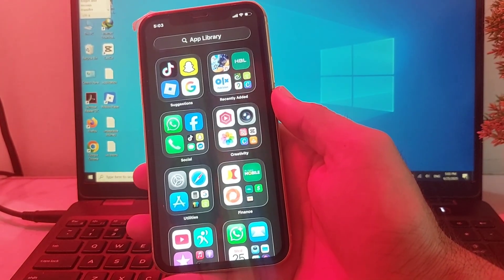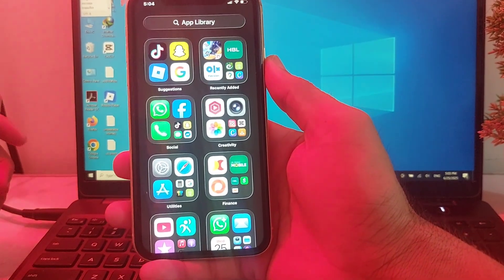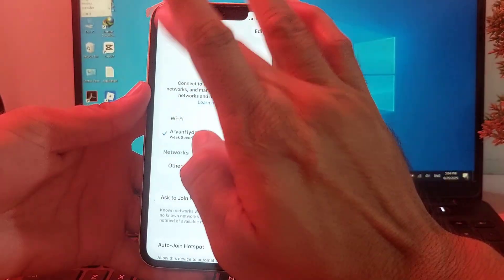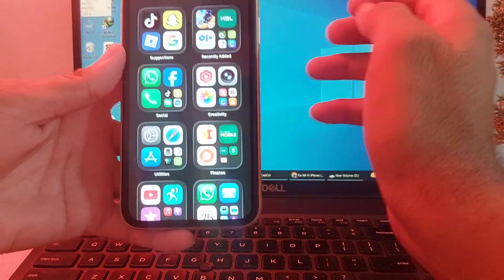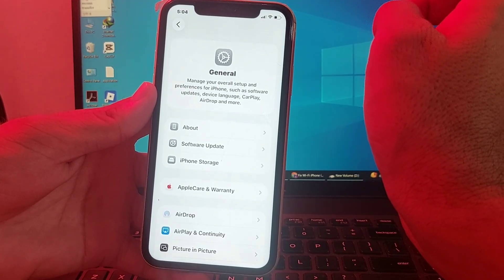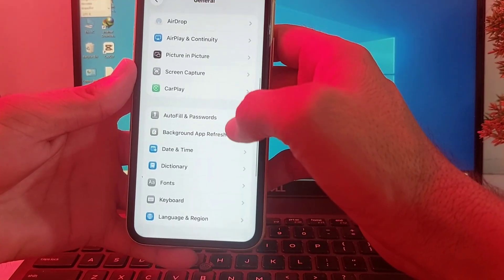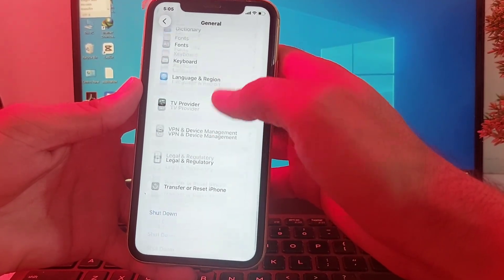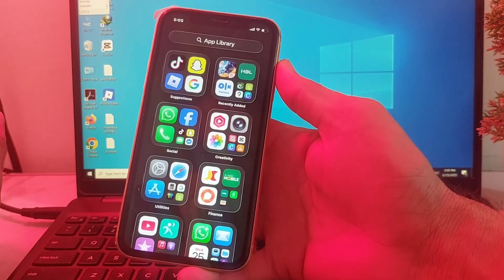iOS 26 - How To Fix iPhone is Not Connecting To Wifi After iOS 26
In this video, we’ll show you how to fix the WiFi connectivity issue on your iPhone after updating to iOS 26. If your iPhone is not connecting to WiFi or keeps disconnecting, these simple troubleshooting steps will help restore a stable connection. From resetting network settings to toggling key options, this guide is your complete solution to solve iOS 26 WiFi problems quickly and easily.

⏱️ Timestamps (Duration: 2:03)
00:00 - Intro
00:12 - Common causes of WiFi not connecting
00:31 - Turn WiFi off and on again
00:46 - Forget and reconnect to WiFi network
01:04 - Reset network settings
01:25 - Check for VPN or profile conflicts
01:42 - Final tip and conclusion

🔍 Most Searchable Keywords:
iPhone wifi not working after iOS 26,
iOS 26 wifi issues fix,
wifi not connecting on iPhone,
how to fix wifi problem in iOS 26,
reset network settings iPhone,
iPhone wifi disconnecting fix,
iOS 26 update wifi bug,
iphone can't connect to wifi,
wifi problem after update,
ios 26 wifi troubleshooting,